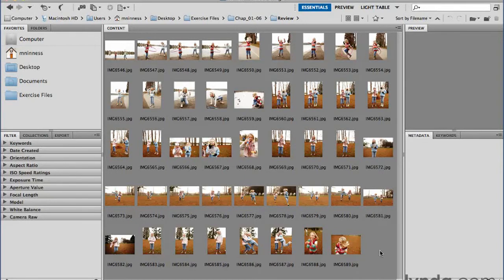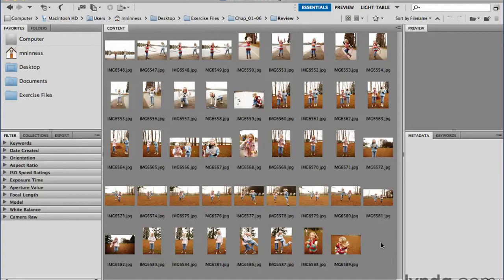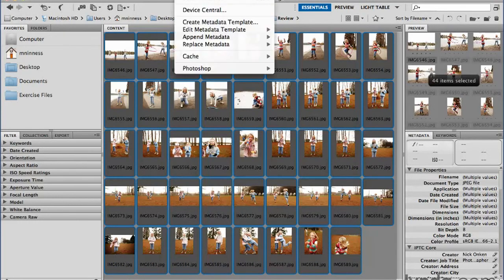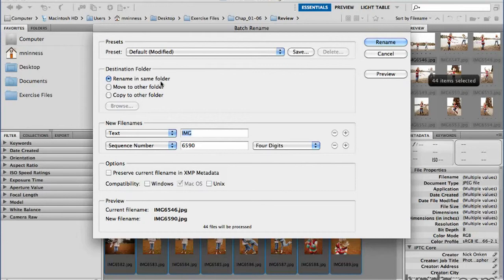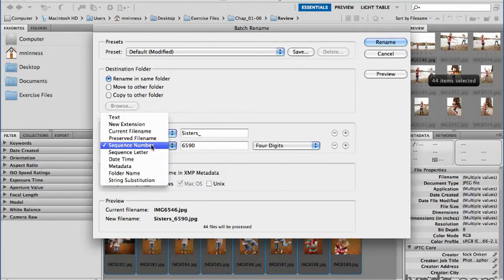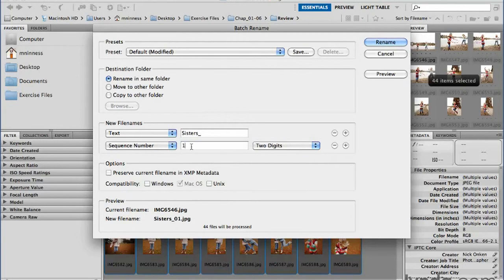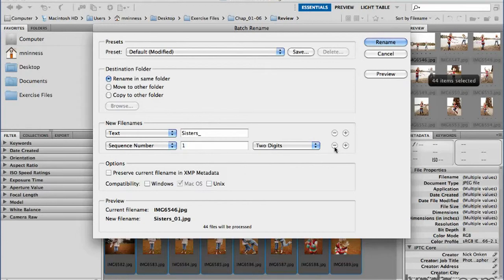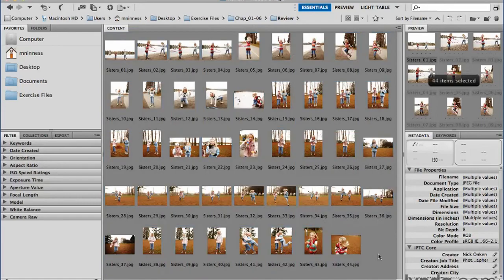Batch Rename [part 5/8 in "It Begins in Bridge"]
PLAYLIST: "It Begins in Bridge"

These videos are aimed at people who know absolutely nothing about Adobe Photoshop CS5 and are just getting started with the program. If you're NOT NEW to using photoshop, then watch some of these videos anyway because there's a lot to talk about in this brand new addition to the Creative Suite.

These videos will be in specific Playlists (just so everybody can stay organized and less overwhelmed).